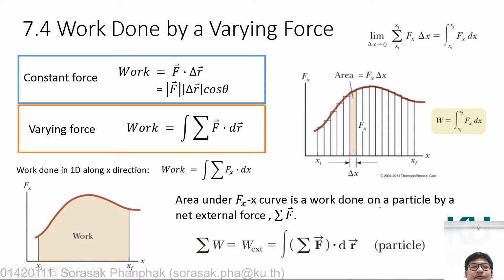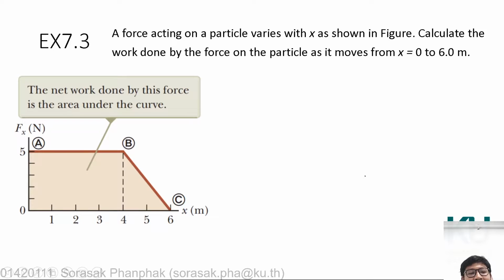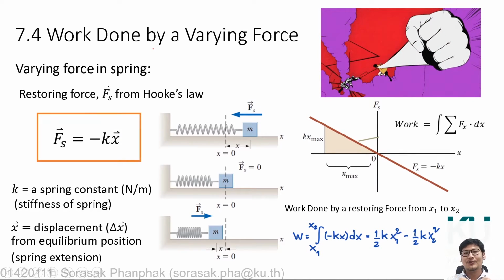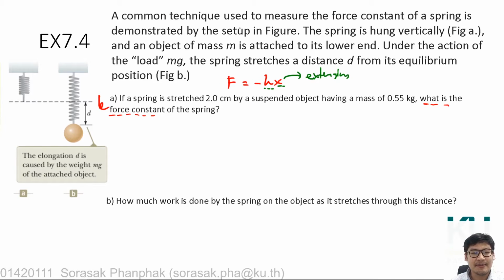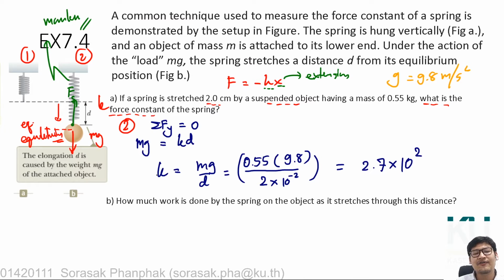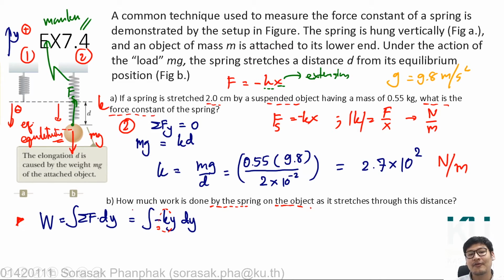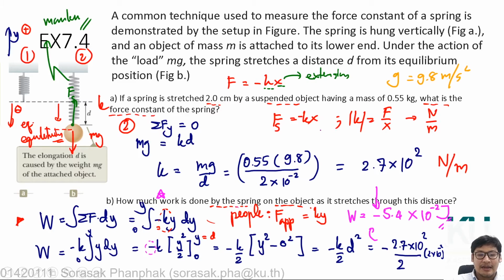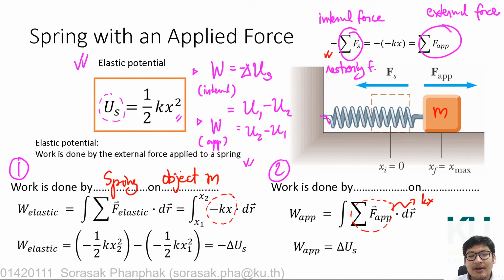07 Chapter 7 Energy of a System (IUP) 2/3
Chapter 7 Energy of a System (IUP) 2/3

Department of Physics, Faculty of Science, Kasetsart University
Bangkok, Thailand